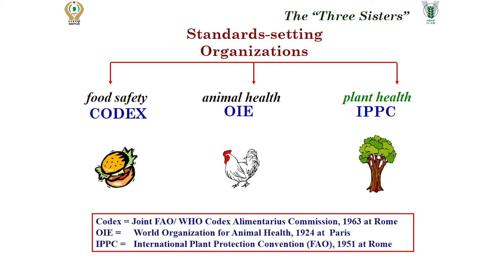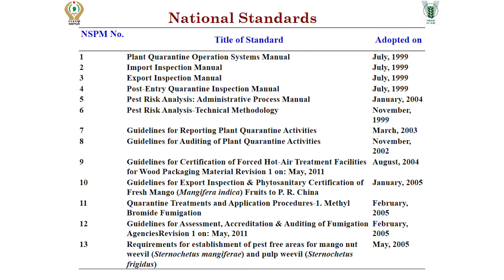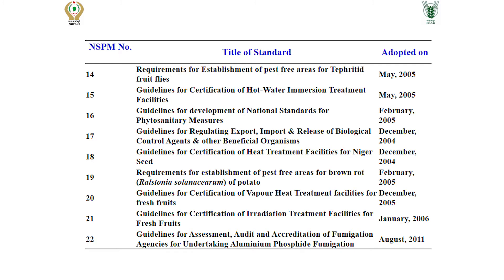Importance of ‘Germplasm Health’ in preventing transboundary spread of pests and pathogens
A Science Seminar presented on 26 October 2017 at ICRISAT, Hyderabad, India by Dr SC Dubey